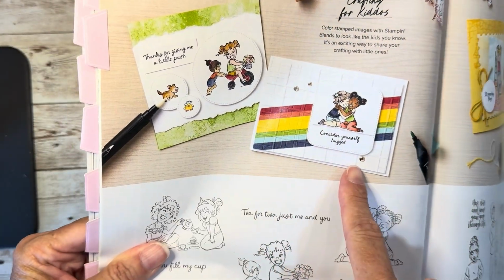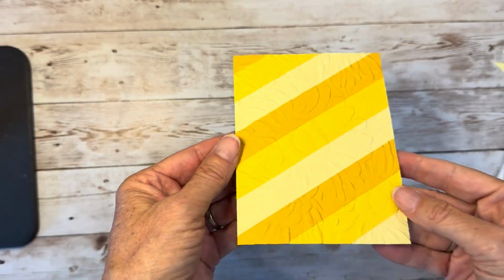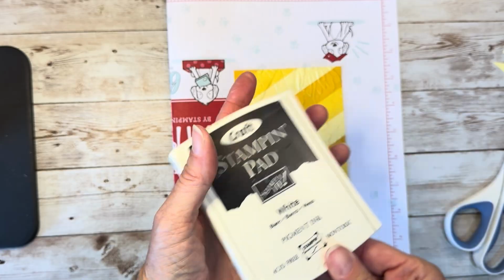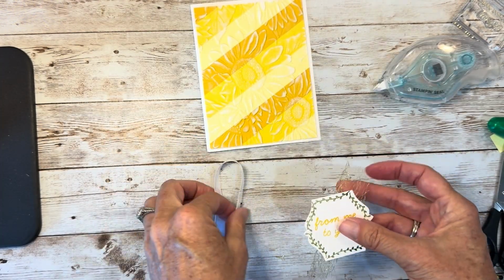Sunflower Embossing Folder Ombré Card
Now that we’re approaching later in the summer, it’s a beautiful time to start creating with sunflowers! The Sunflower 3D embossing folder is the ticket… Don’t miss it while it’s still in stock! It is absolutely gorgeous, and makes the most beautiful backgrounds.

This card layout was inspired by page 90 of Stampin’ Up!’s annual catalog, and it turned out beautifully! Head to my Made to Create with Lisa website for close-up pictures and details for how to use your stamp pad to make the image pop!